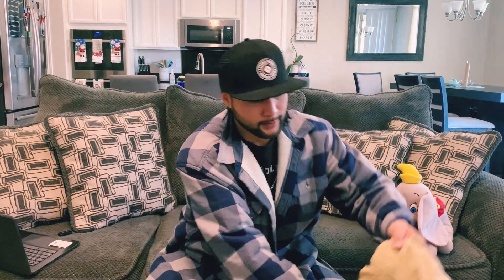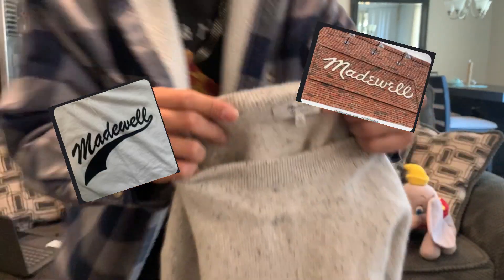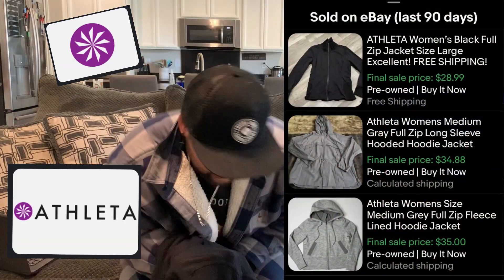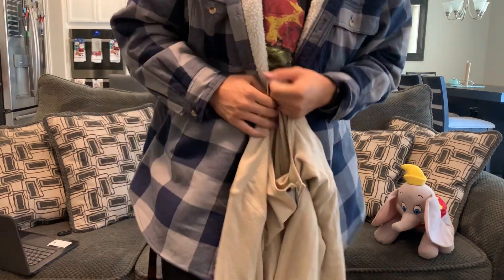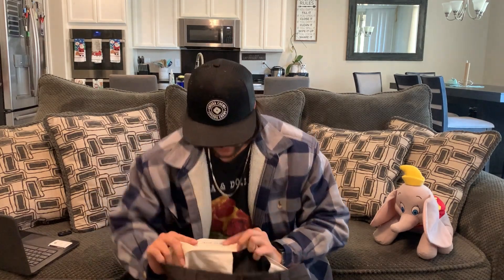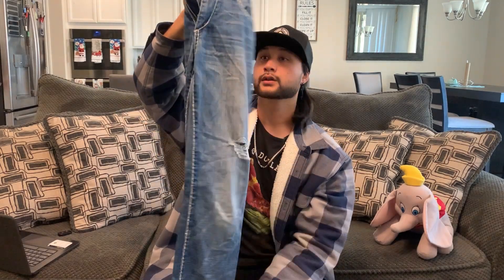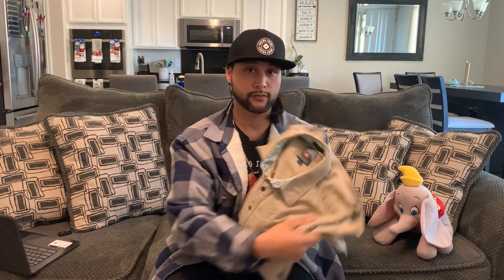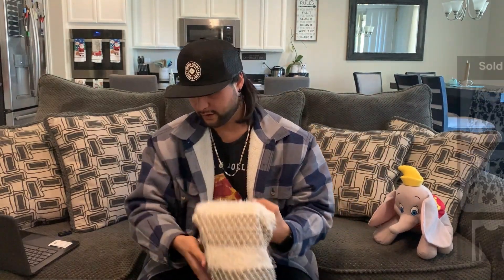MY BRANDS, BOLOS and INSIGHTS with RESELLING!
Aloha!

Where in this video I show you Many Brands that I am ALWAYS on the lookout for, I hope you enjoy!

Great Great Great Channels to watch as well!